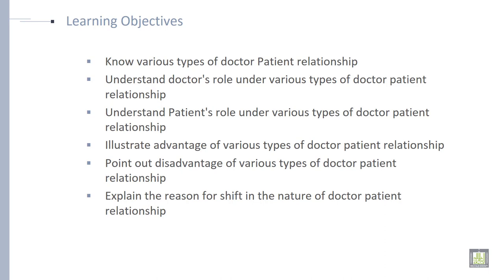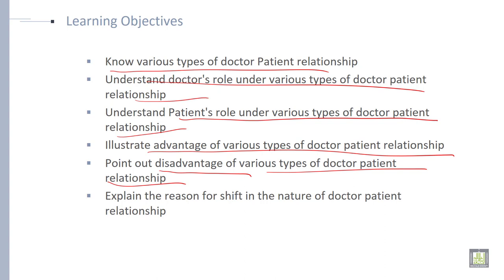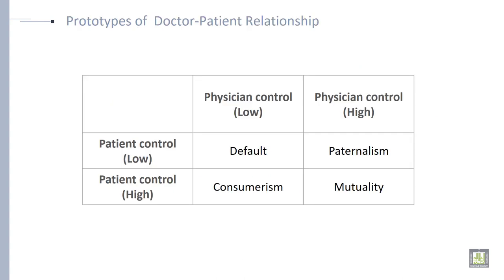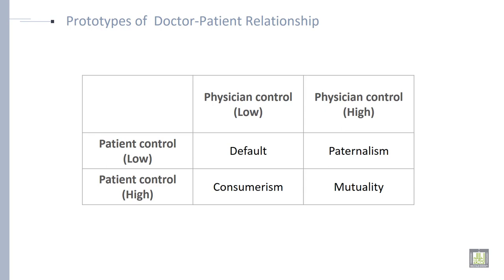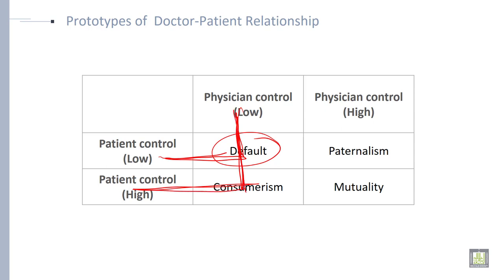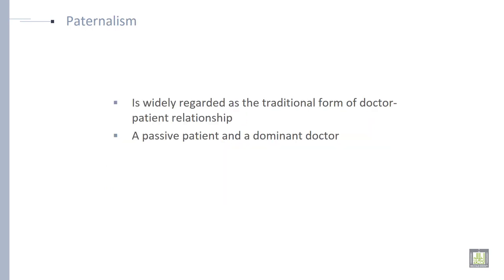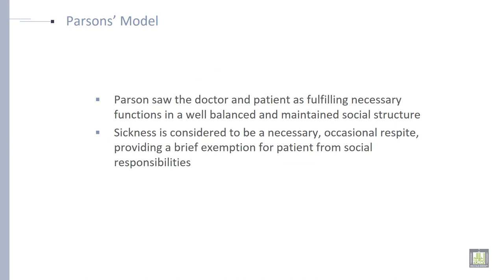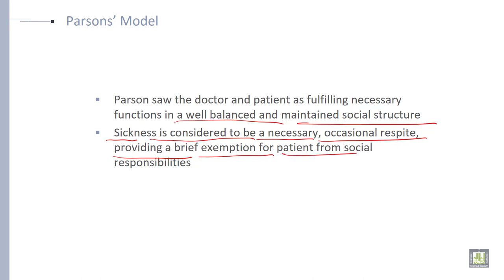Professional Ethics | U4-L1 | Introduction to Doctor Patient Relationship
Introduction to Doctor Patient Relationship
Unit Objectives
Types of Doctor Patient Relationship